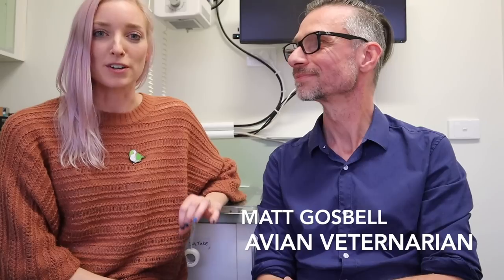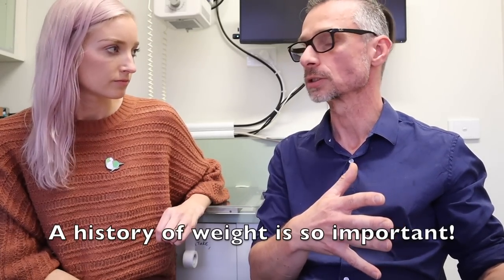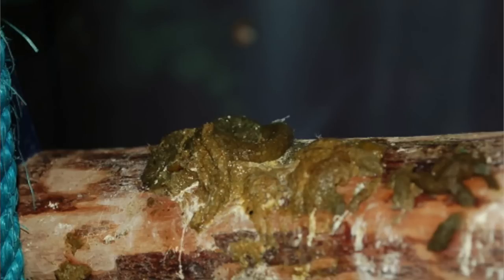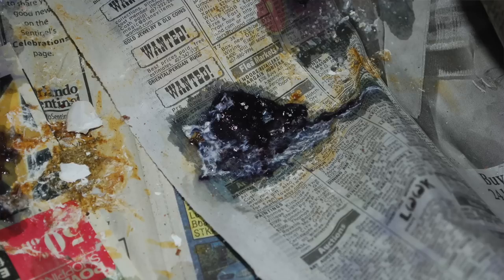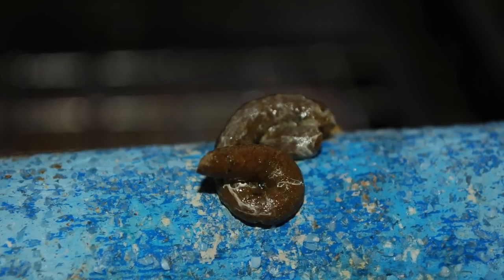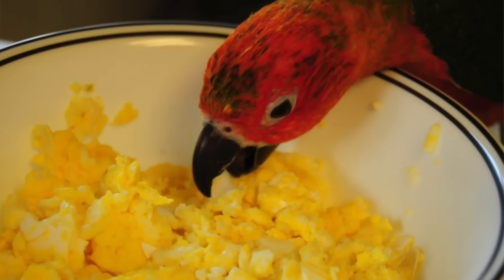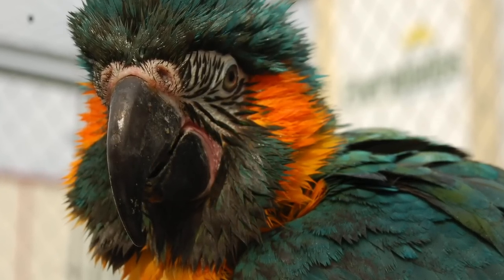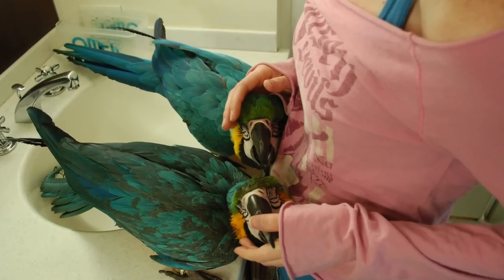Signs You Have a SICK BIRD!!! | Vet Series | Feat. Matt Gosbell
Signs you have a sick bird!

Big thanks to avian veterinarian Matt Gosbell for allowing me to feature him in this vet series!

217 CEDAR STREET Ste 401